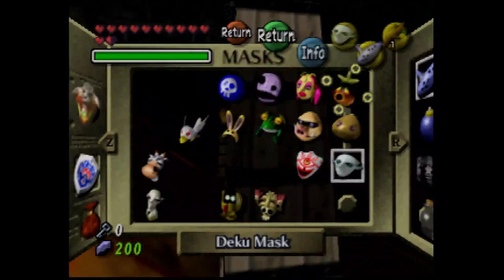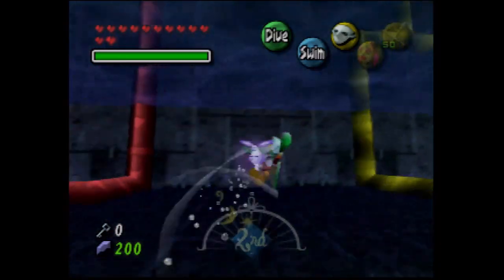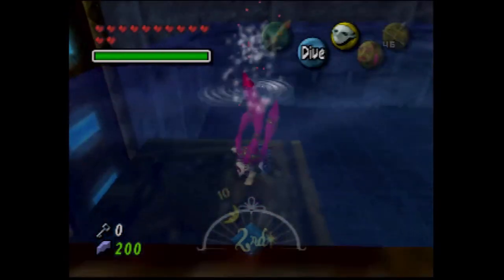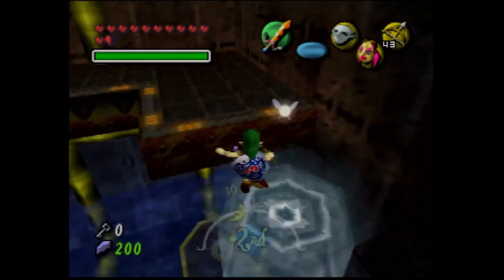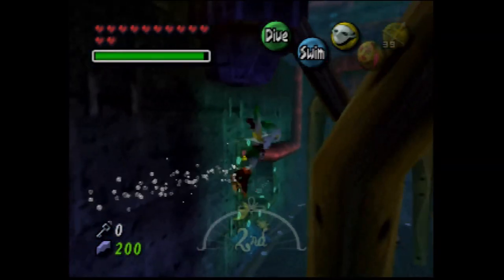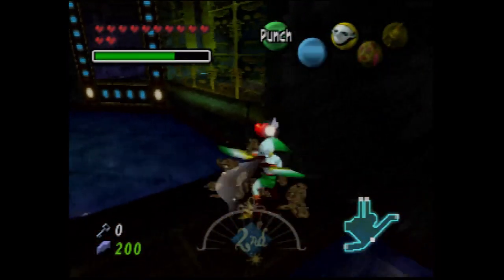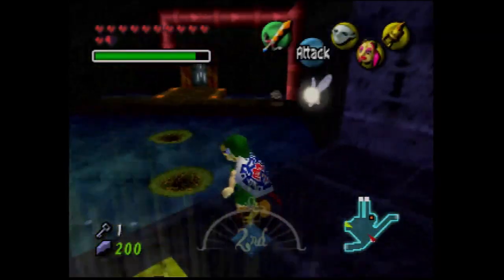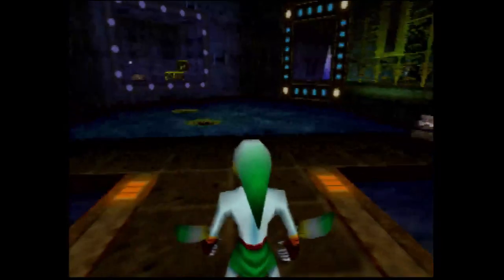The Legend of Zelda Majora’s Mask (Nintendo 64) Playthrough [Part 32] TheAnonymousBear - 2024